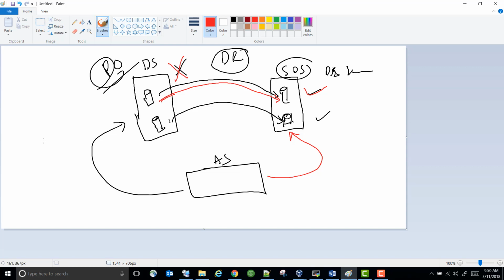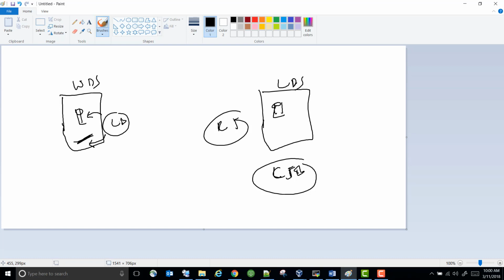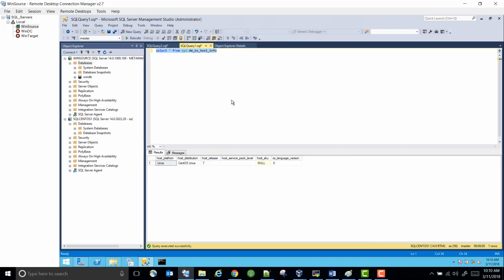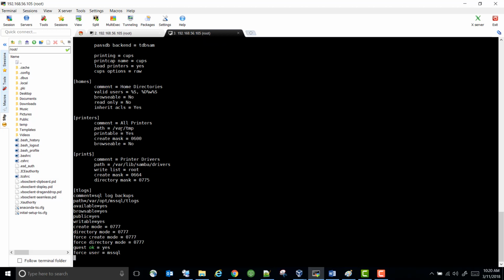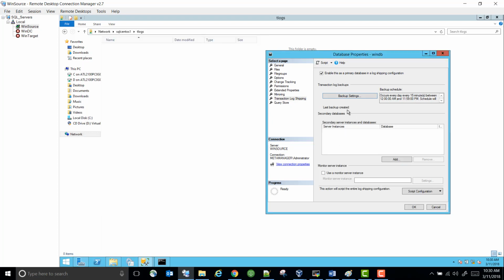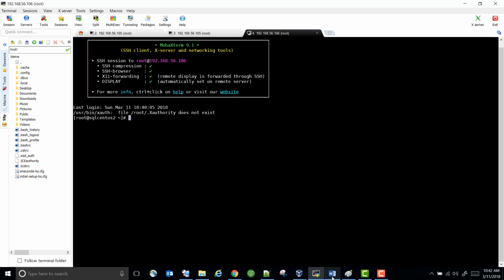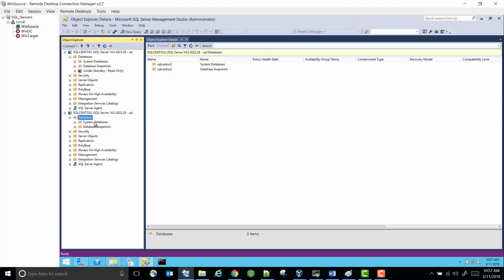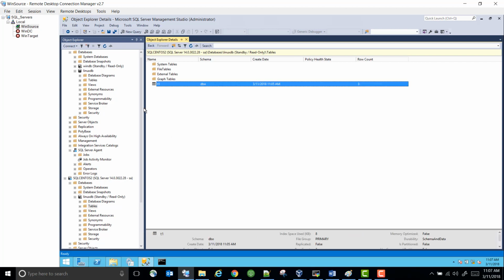SQL Server on Linux - Part 7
In this video, you will learn how to setup log shipping. I have demonstrated 2 methods. Logshipping between Windows & Linux Server, Linux & Linux.